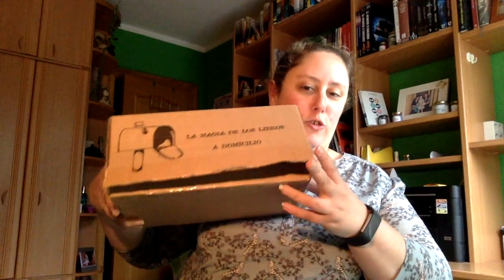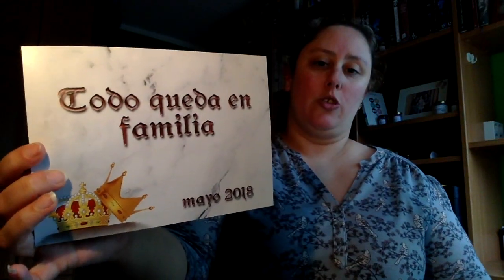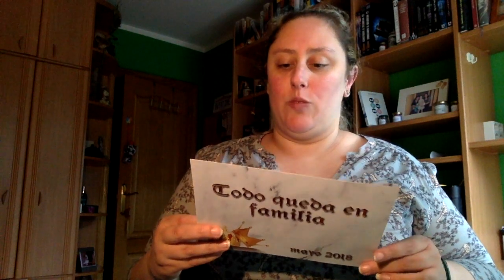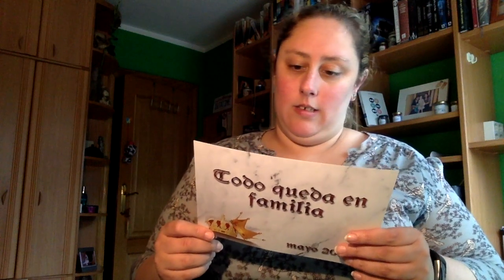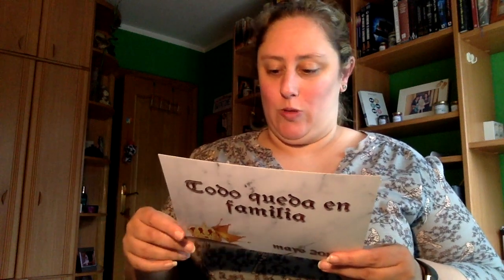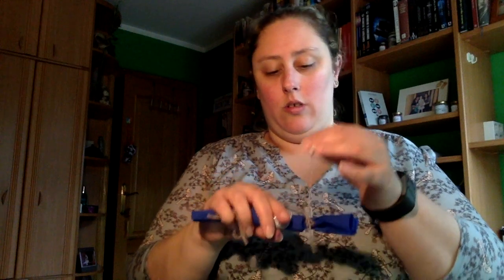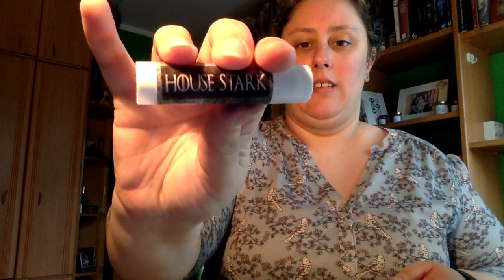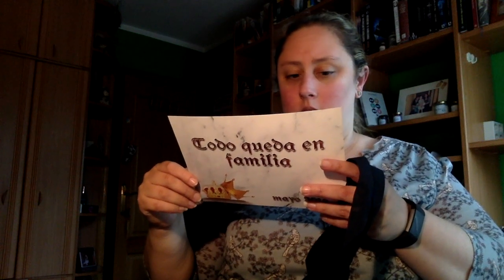Caja Literaria El Correo Rebelde Mayo2018